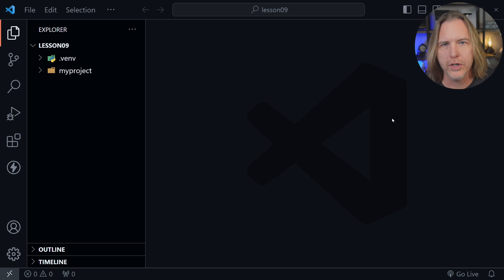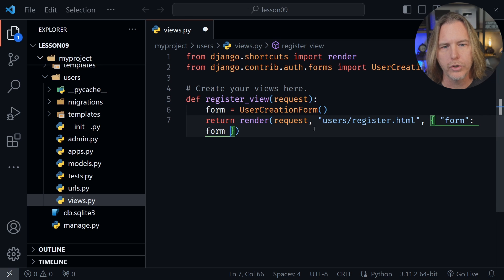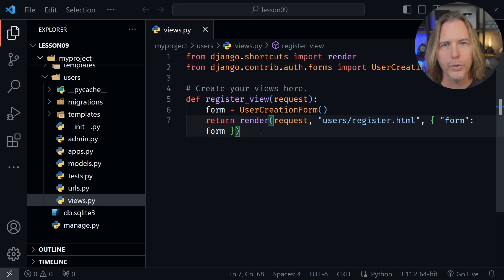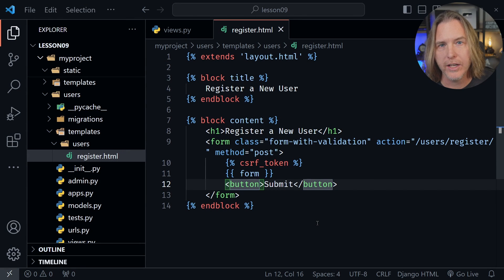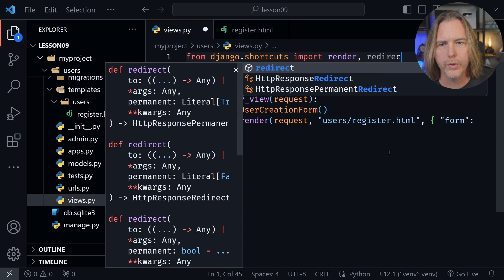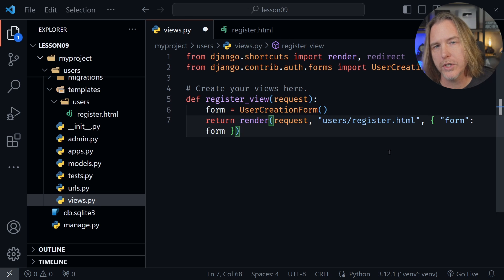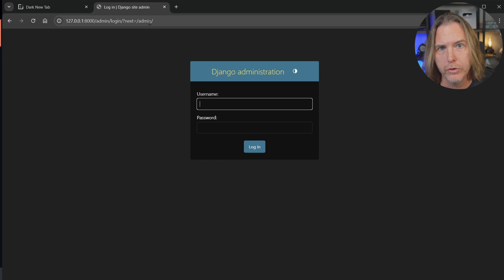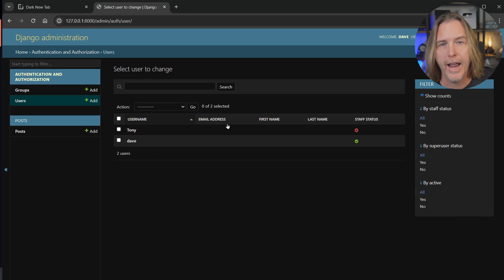Python Django User Registration - Full Tutorial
Learn Python Django User Registration in this full tutorial. We will add a user registration form to our Django Project, learn how to save new users, and redirect them to our posts list after a login.

(00:00) Intro
(00:05) Welcome
(00:27) Getting Started
(00:55) Django's User Creation Form
(03:09) Adding the form to a template
(05:09) The CSRF Token
(05:52) Checking the form in the browser
(07:48) Saving the User after form submission
(11:35) Checking form logic
(13:16) Verifying the new user was saved
(13:54) Update the Navbar

Was this Python Django User Registration tutorial helpful? If so, please share.